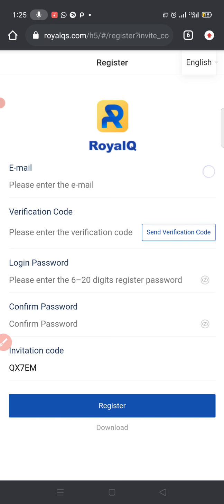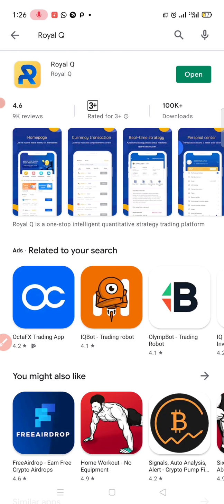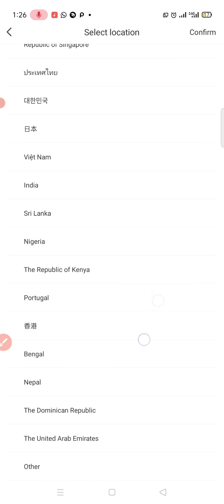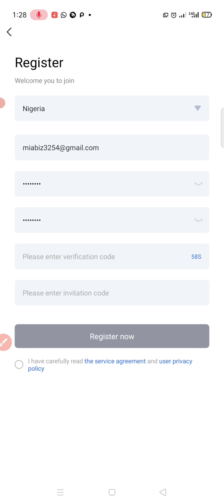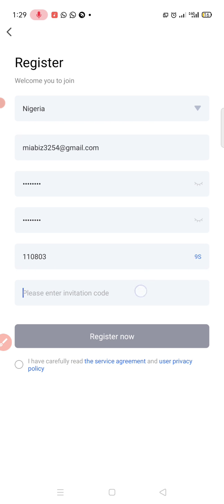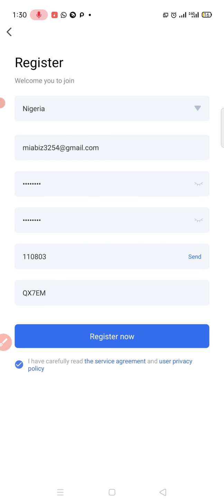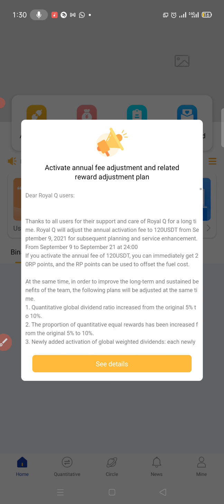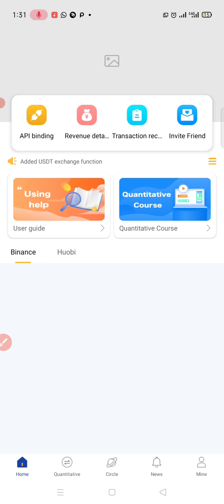How to open and setup the royal Q Bot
Hello, here is a great opportunity for you

Where you make money from home

 Stop Trading Cryptocurrency Manually.

Let this bot do the trading for you automatically.

2.

$100k challenge: How to get started with Royal Q CryptoTrading Bot
Watch the video Here:

$100k challenge: How To Set Up ⚙️ Royal Q CryptoTrading Bot🤖

Make sure you watch it to learn more about Royal Q Bot

This bot will trade for you automatically and gain profits for you

It never sell at lost

 Go through the tutorial video and reach out back to me if there's any confusion